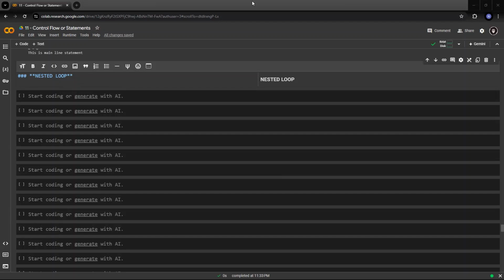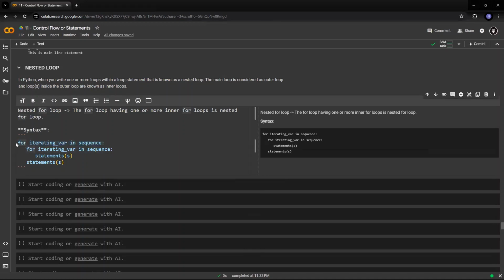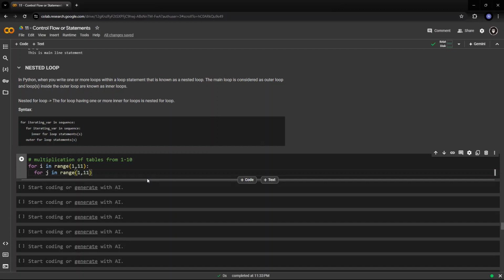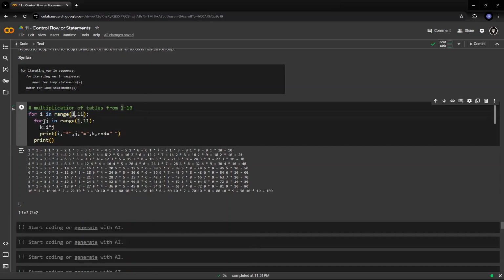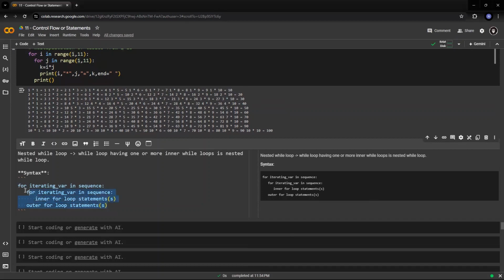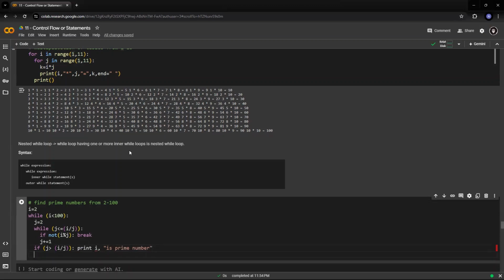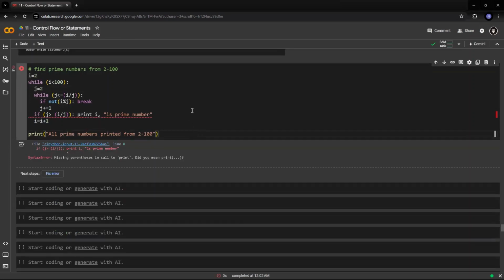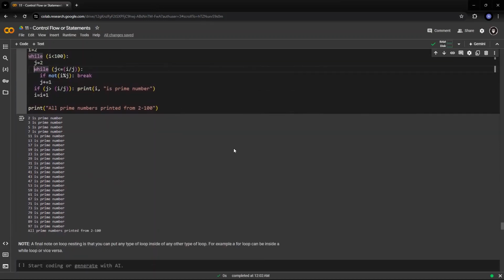PYTHON - Control Flow or Statements - Loops or Iteration - Nested loop